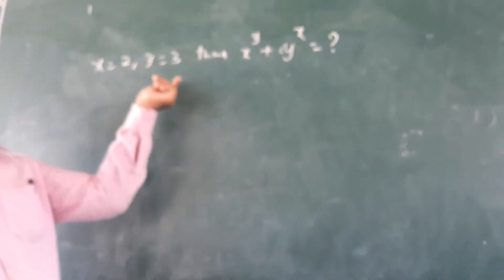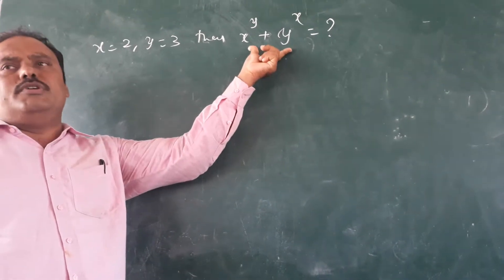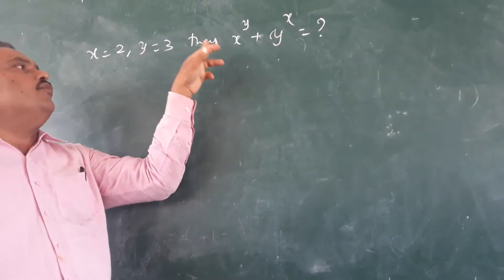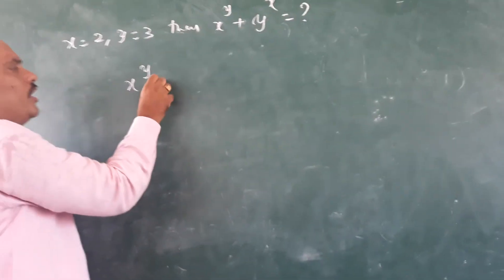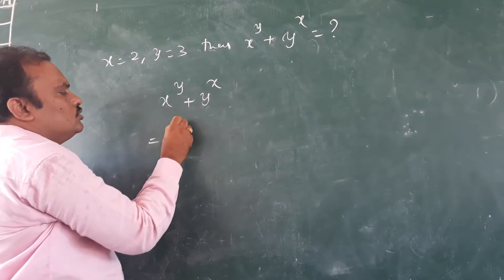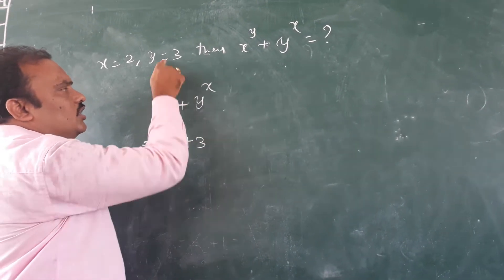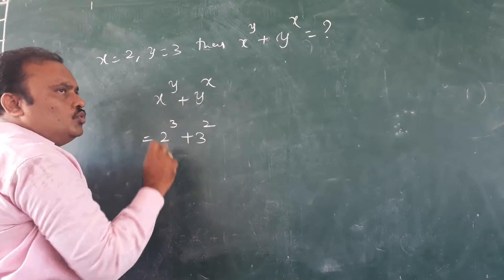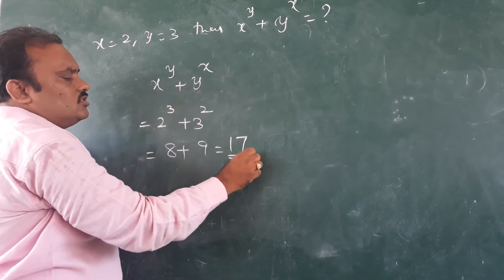Exponents problems explanation by pavani bhanu chandra